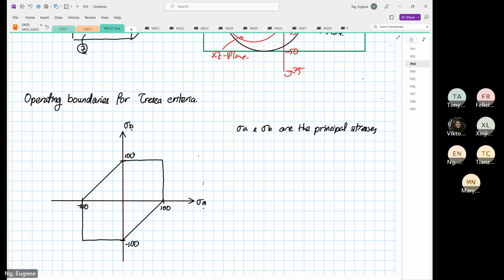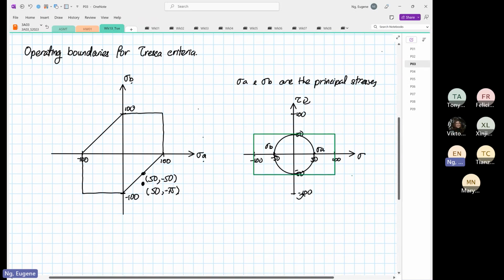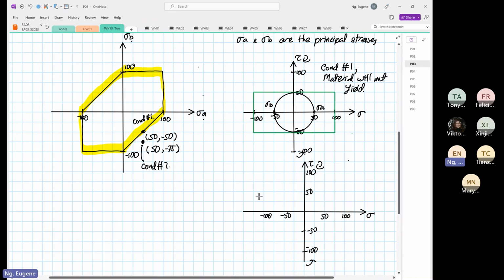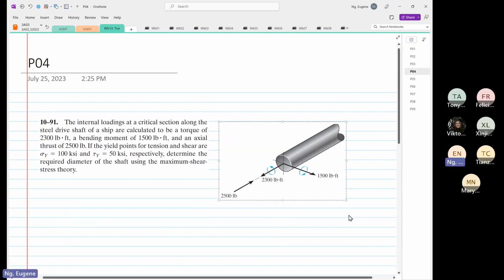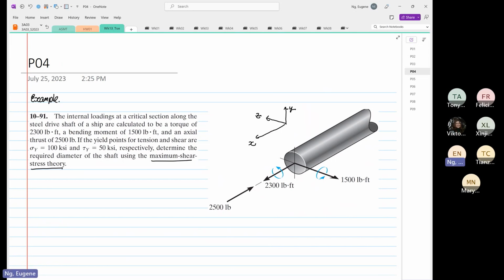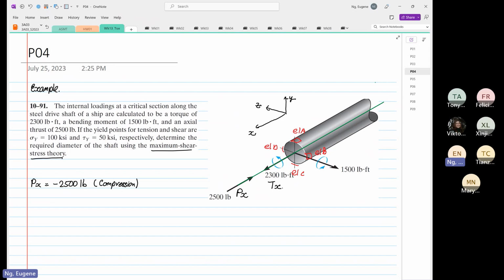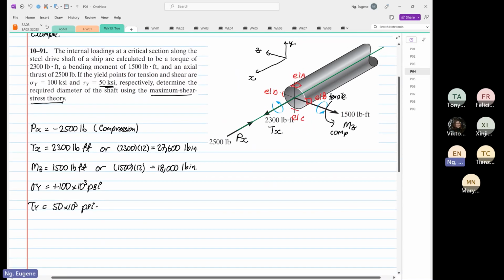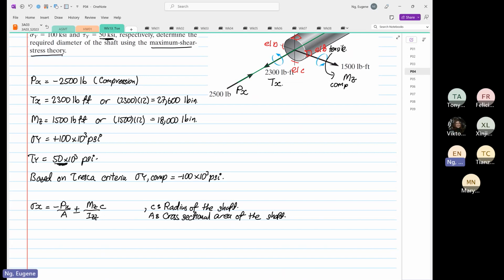Wk13 Tue P04: Ductile Yield Criteria